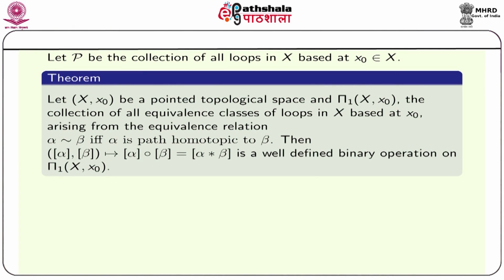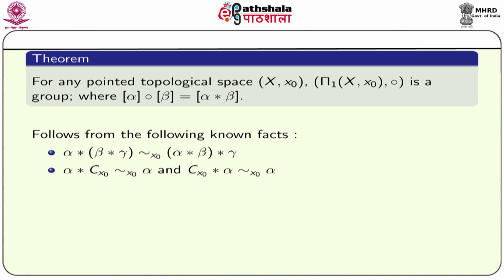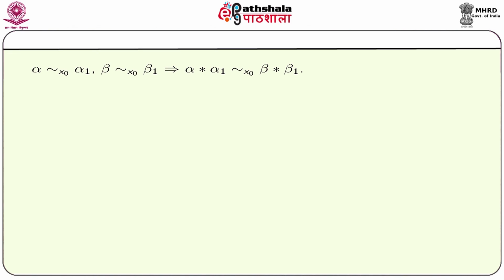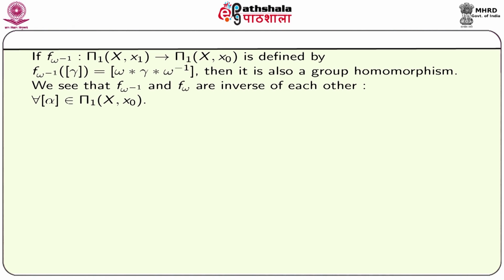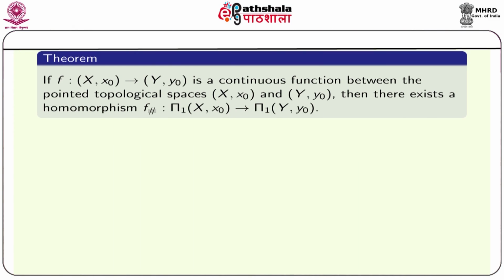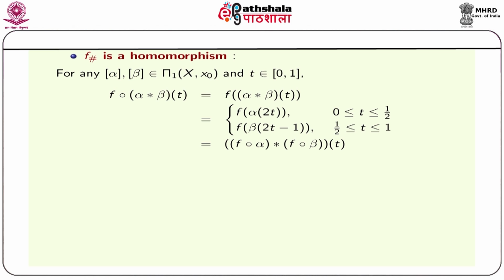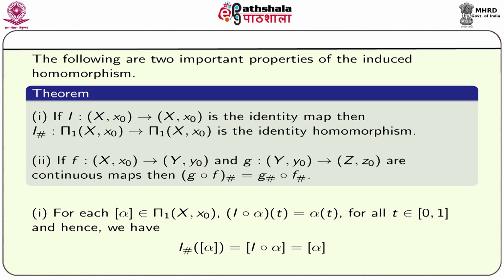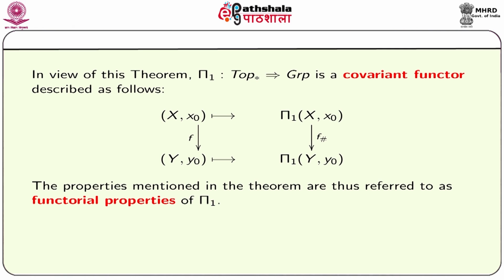Construction of Fundamental groups and Induced Homomorphisms